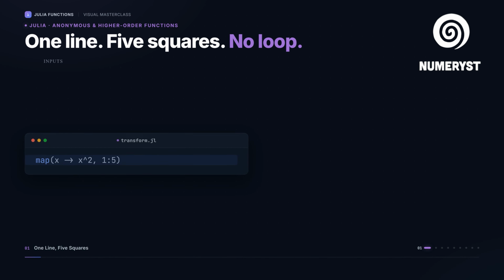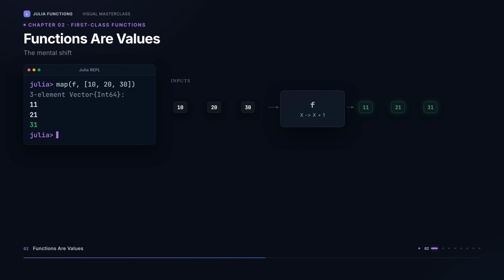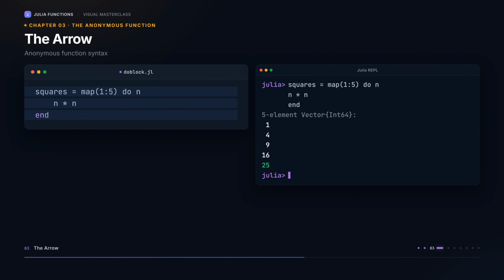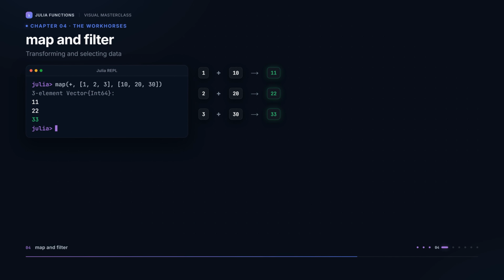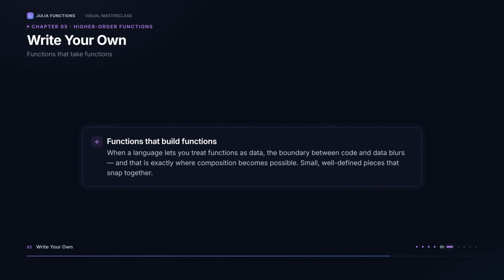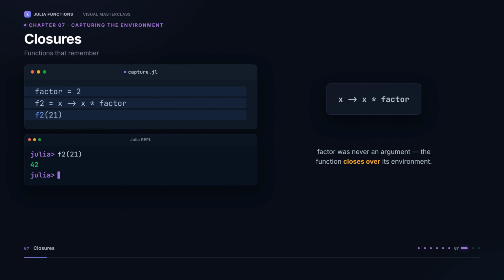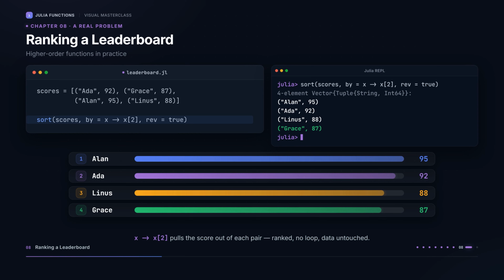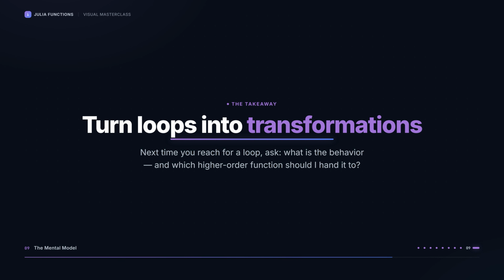Julia Language: Anonymous and Higher-Order Functions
An overview of anonymous and higher-order functions for efficient Julia programming.

This video explains how to use anonymous and higher-order functions in Julia. It demonstrates defining functions with the pipe syntax and using them with tools like map, filter, and reduce to write clean, modular code.

Timestamps:
00:00 Introduction: Higher-Order & Anonymous Functions
00:37 Functions as First-Class Values
01:43 Anonymous Functions in Julia
02:50 map and filter
03:55 Writing Your Own Higher-Order Functions
04:20 Function Composition
04:58 Pipelines with the Pipe Operator
05:54 Closures and Captured Variables
06:28 Functions That Return Functions
06:53 Practical Example: Sorting with Anonymous Functions
07:48 Putting It All Together
08:13 The Functional Programming Mindset